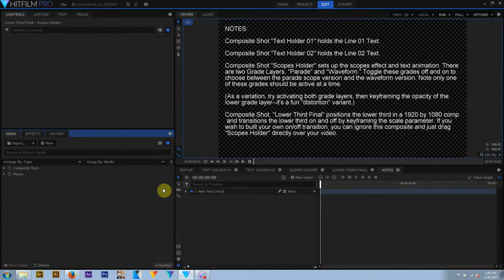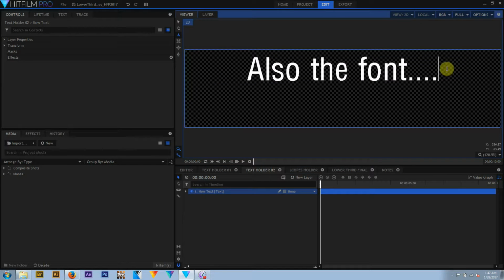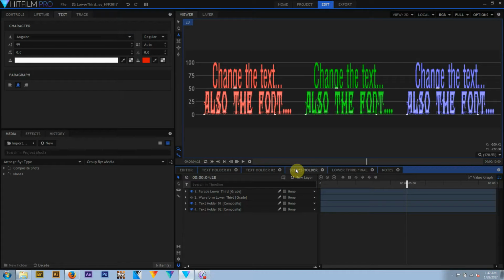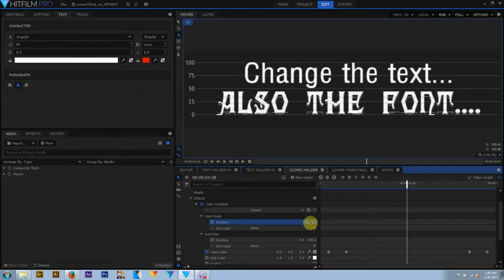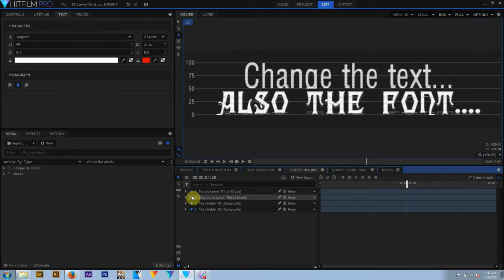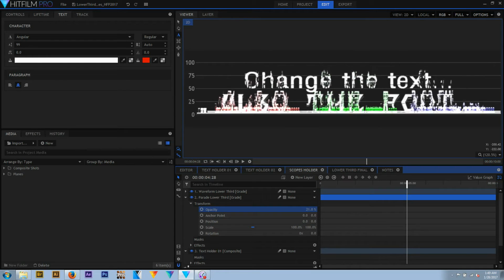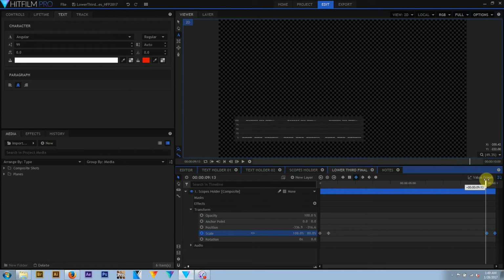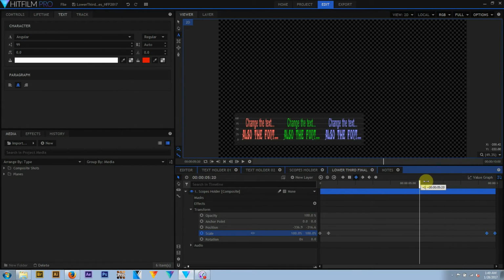Hitfilm Effects Lab - Lower Thirds Template (Scopes)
Lower thirds created in Hitfilm Pro 2017.